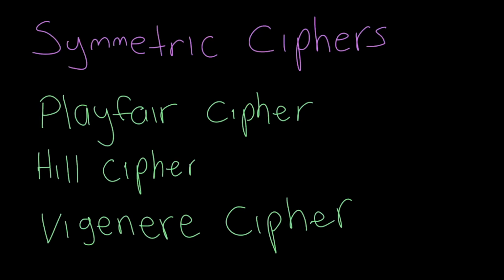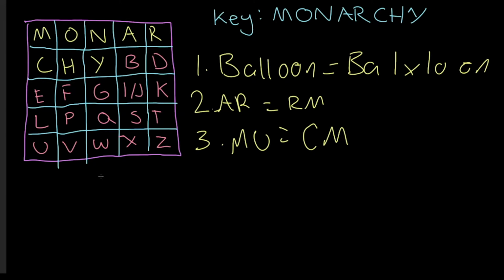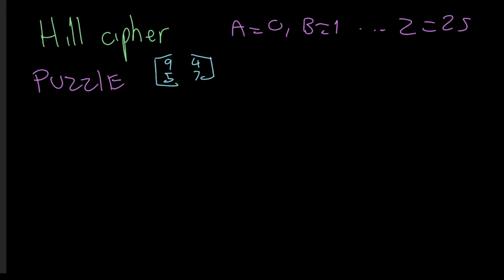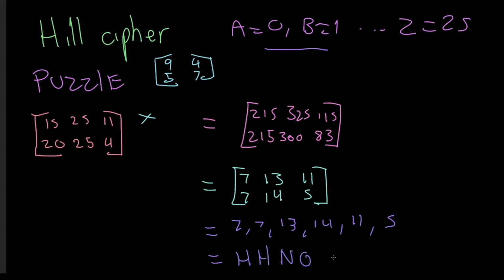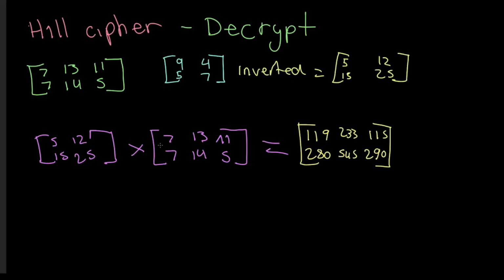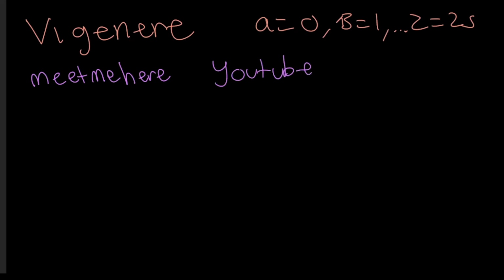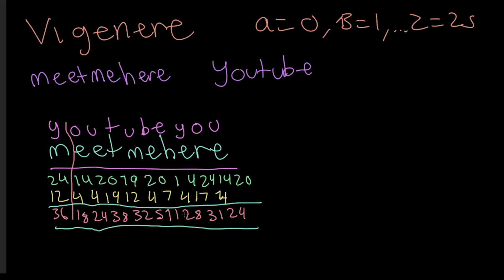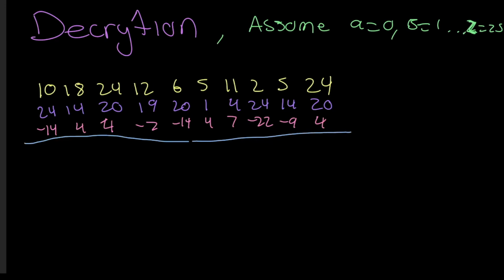Network Security and Cryptography EP3 - Symmetric Ciphers (Playfair, Hill Cipher, Vigenère)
Hi guys, in this video we will cover some symmetric cipher techniques including the Playfair Cipher, Hill Cipher and the Vigenère Cipher.